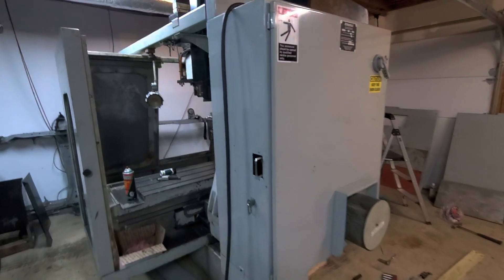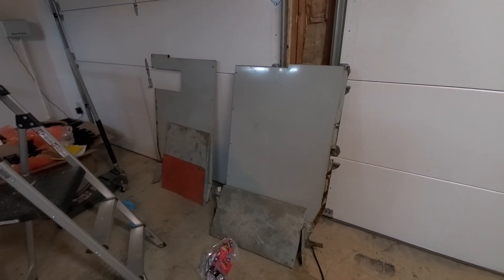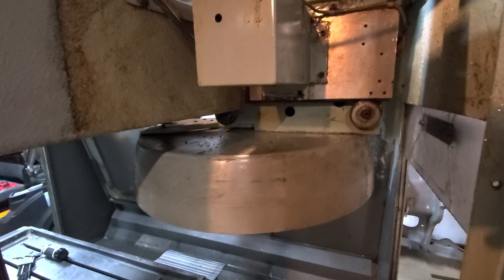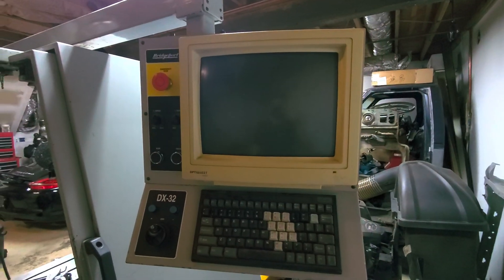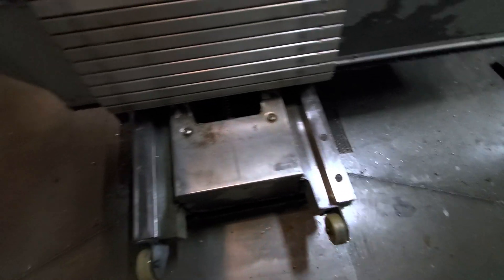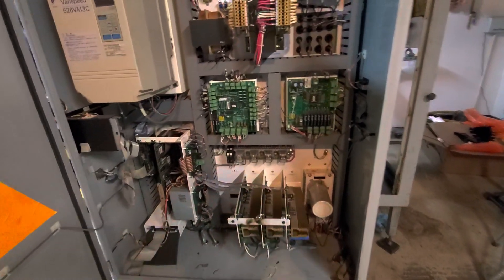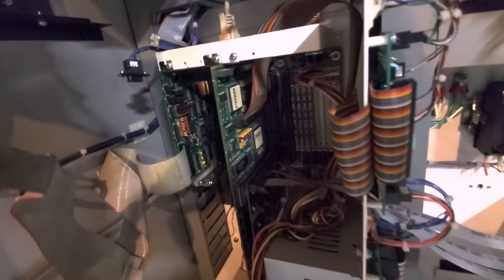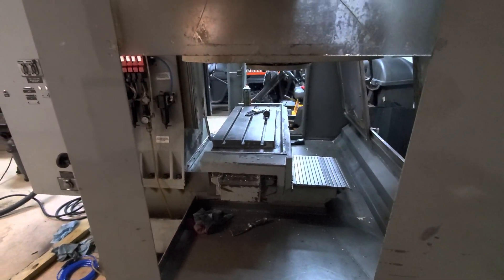Bridgeport Rebuild Part 1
Introduction to the rebuild of my newly acquired Bridgeport TC22 milling machine.  The plan is to mechanically overhaul the mechanicals and upgrade the control to centroid cnc